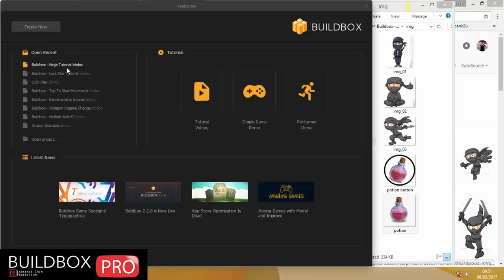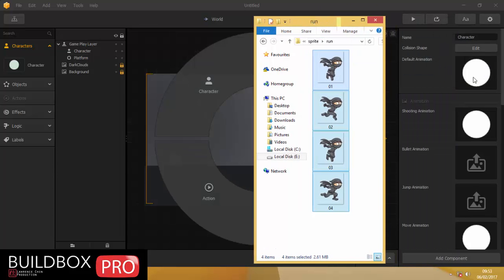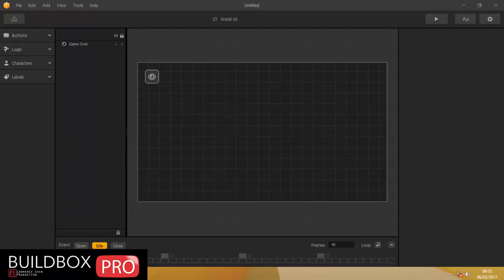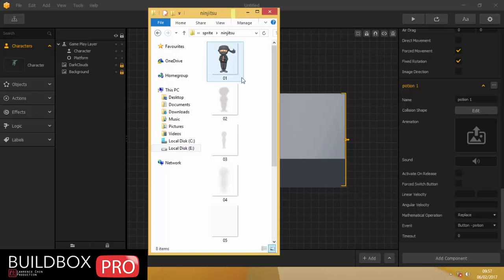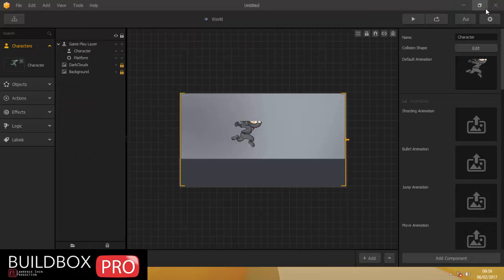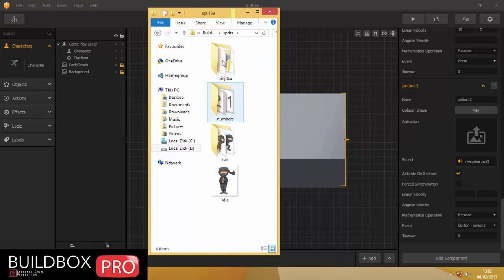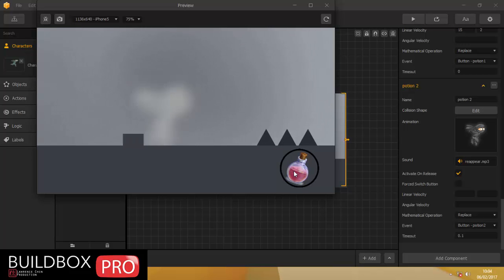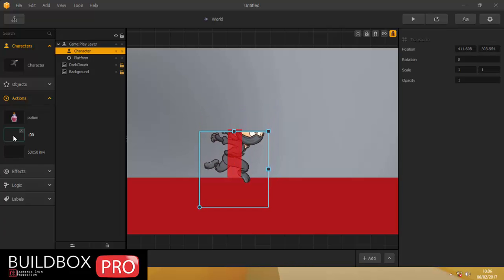Buildbox - Ninja Tutorial (Part 01)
Buildbox version 2.2.5
In this tutorial you will learn:
* Create a ninja game
- How to make character invincible on press
- How to make character reappear on release
- How to make and action to spawn (again :) )